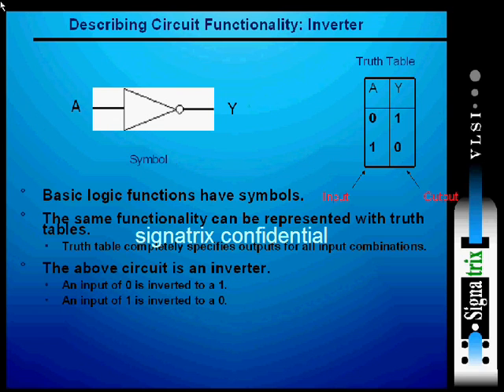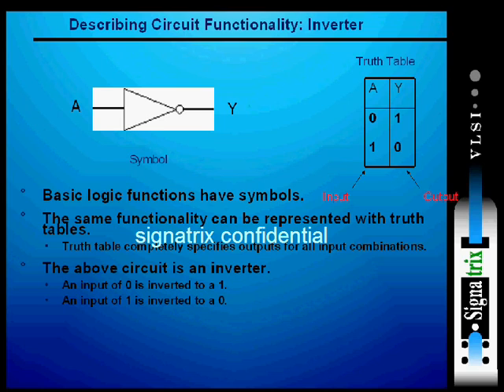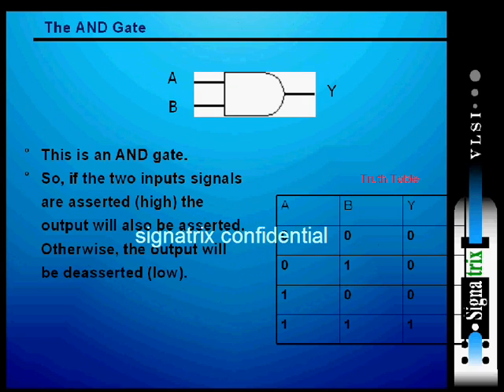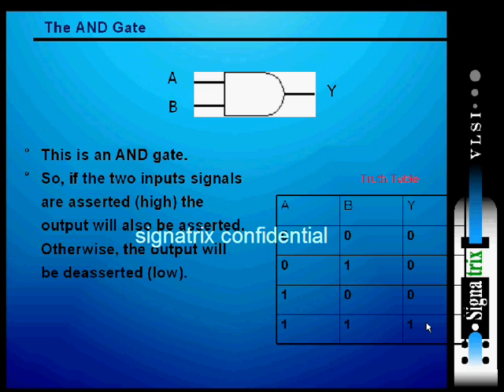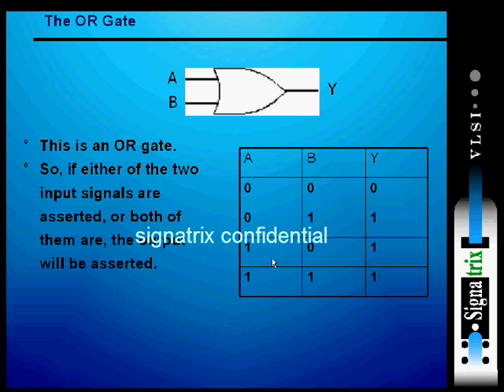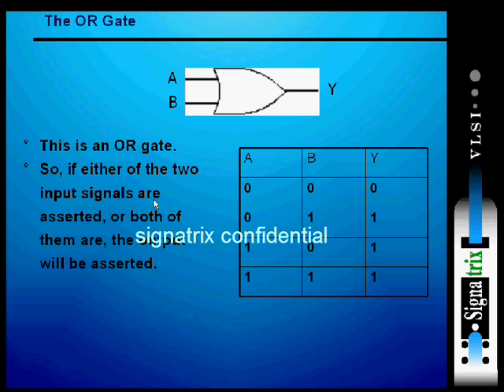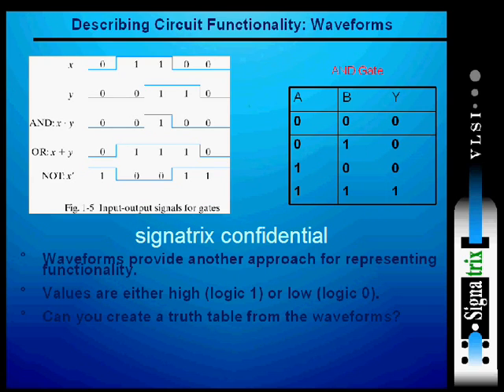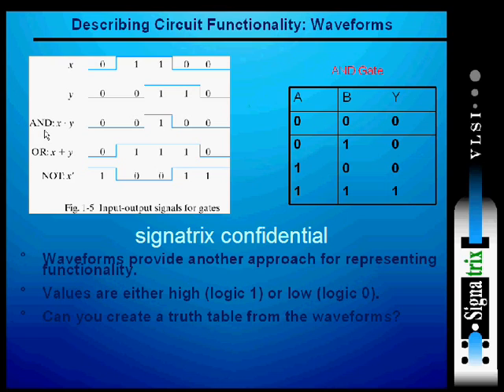combinational 3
Gates
AND & OR Gates
functionality waveforms
NAND Gates
Convertion to NAND Gates